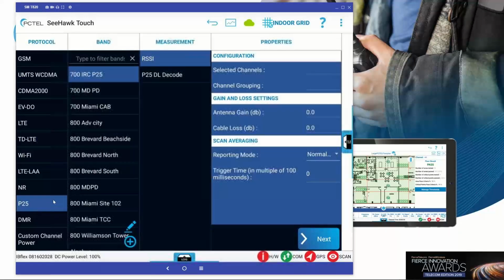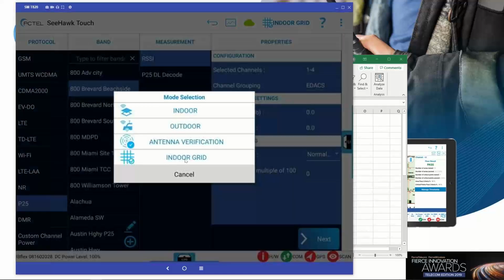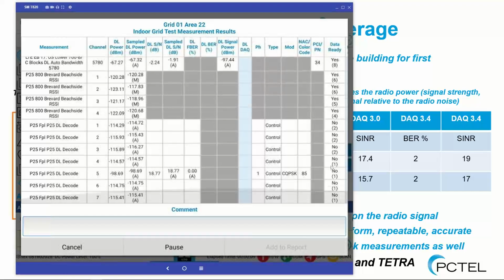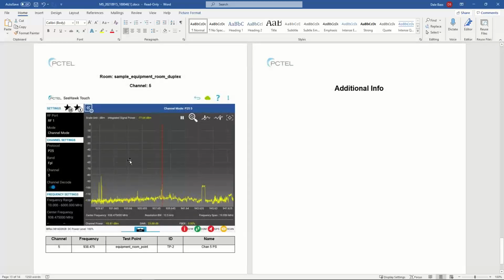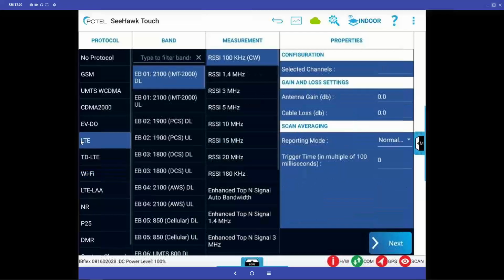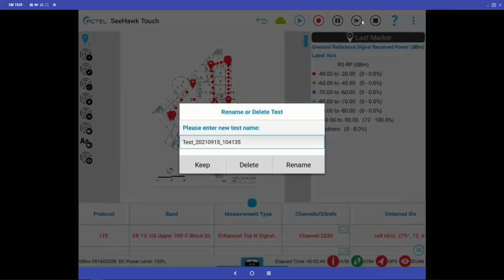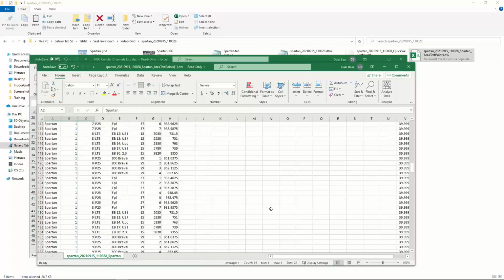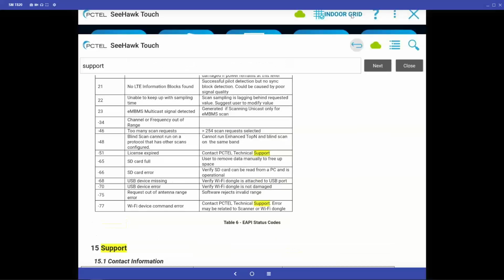2021 09 15 09 02 PCTEL Training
Class tought by PCTel engineer about setting up the SeeHawk Touch RF Scanner